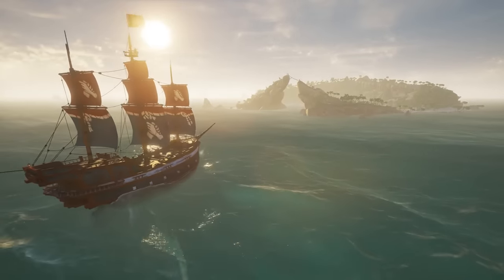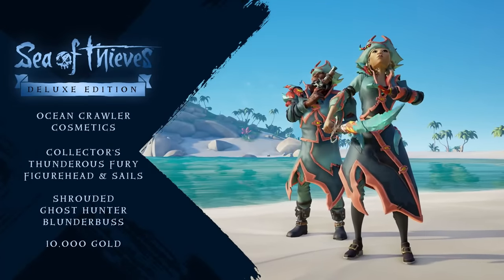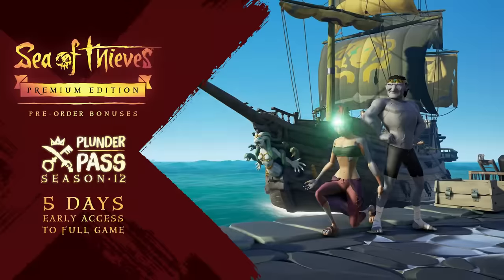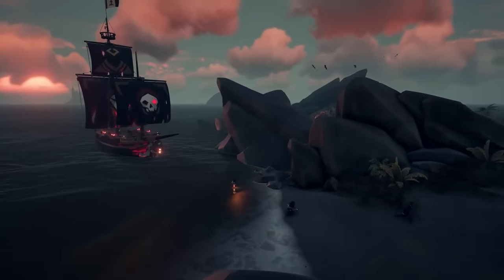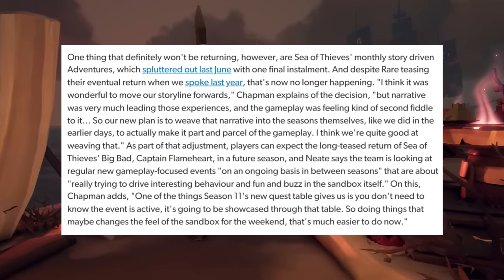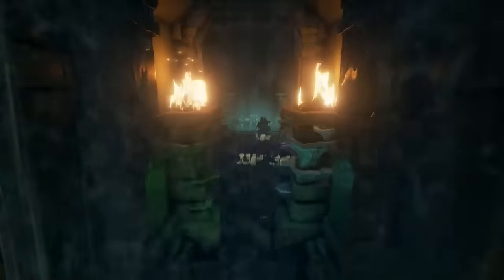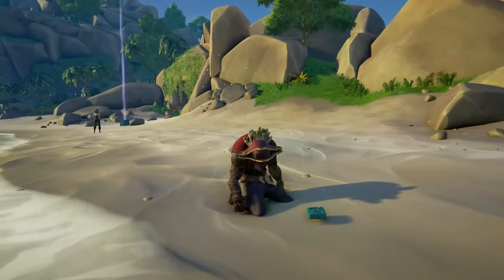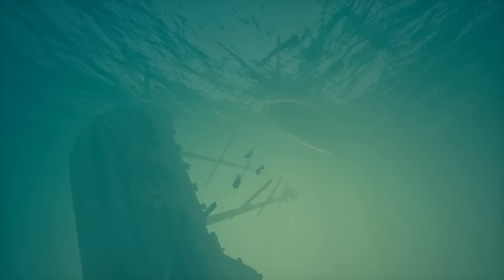NEW WEAPON CLASS CONFIRMED! ADVENTURES CANCELLED! PS5 Exclusive Cosmetics Revealed...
A new weapon class has been confirmed and adventures have been cancelled! As we approach the PS5 release of Sea Of Thieves and the 2024 preview event, let's dive into all the latest news!